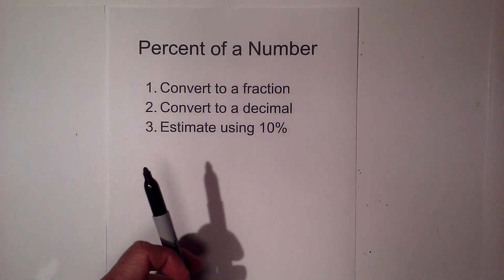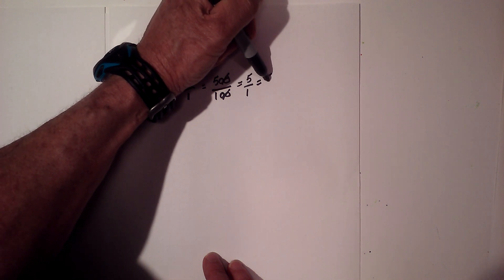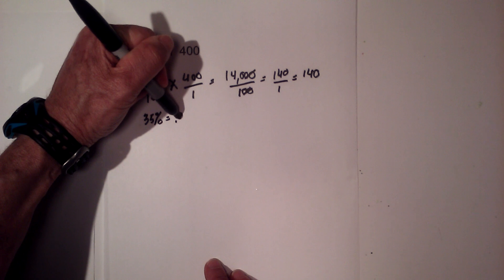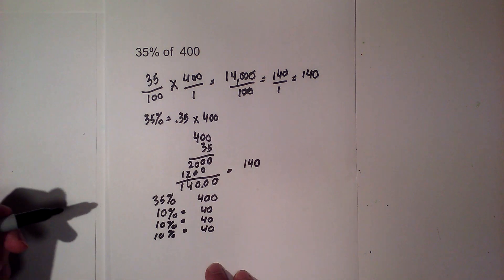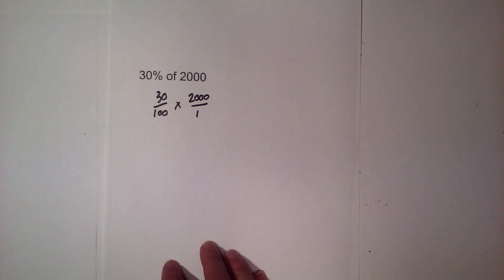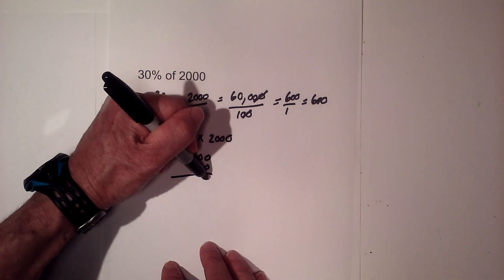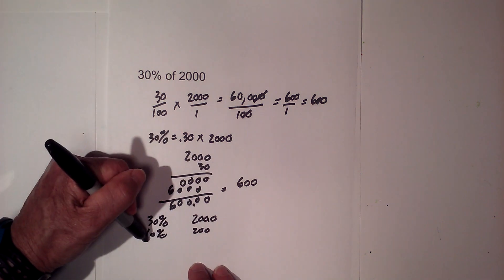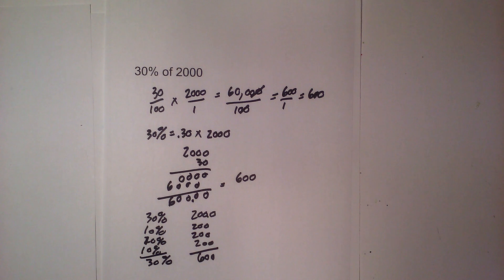Percent of a number (3 easy methods for figuring percentages)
Learn how to solve 25% of 45 or 35% of 350.
In this video, I cover three different methods or formulas for finding the percent of a number.
Method one, convert the percent to a fraction
Method two, convert the percent to a decimal
Method 3. If possible you can estimate using 10%

These three methods will help out in figuring percentages.
60% of 120
15% 0f 20
20% of 45